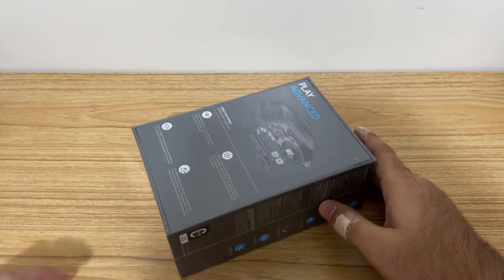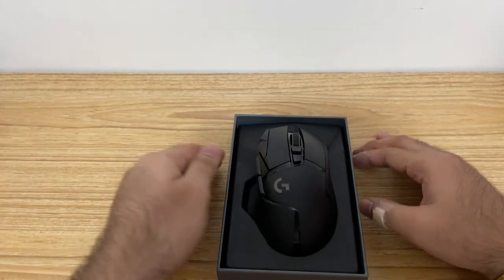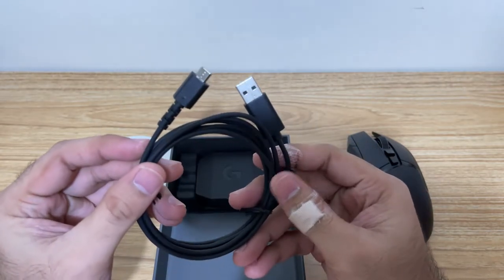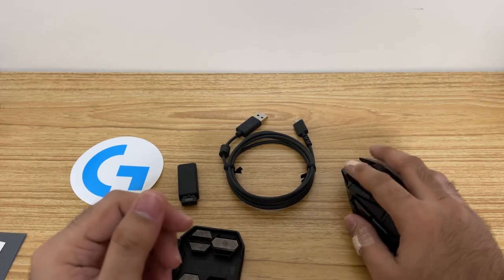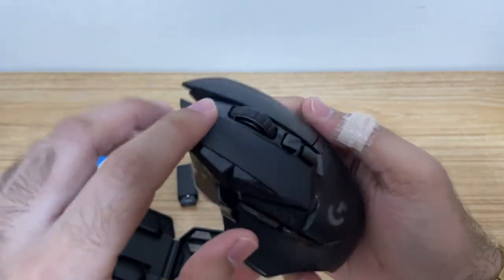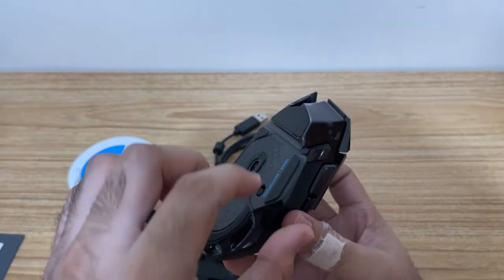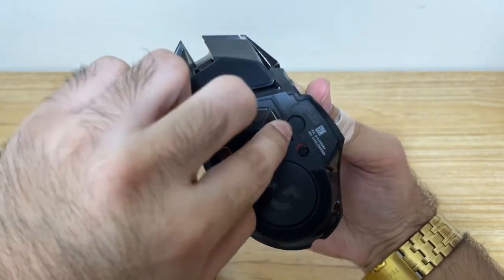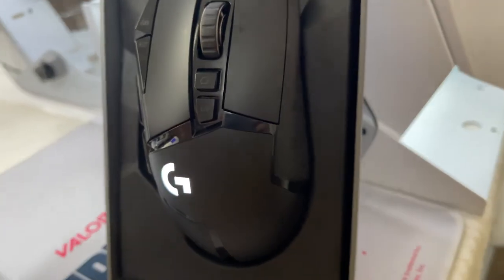UNBOXING | Logitech G502 Lightspeed Gaming Mouse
Unboxing one of the best products from Logitech, Perfect for your gaming needs!
Product Name and Model: Logitech G502 Lightspeed
Brand: Logitech
Specs:
PHYSICAL SPECIFICATIONS
Height: 132 mm
Width: 75 mm
Depth: 40 mm
Weight: 114 g mouse only
Optional extra weights: up to 16 g

BATTERY LIFE (CONTINUOUS USE)
Default lighting: up to 48 hours
No lighting: up to 60 hours

TRACKING
Sensor: HERO 25K
Resolution: 100 – 25,600 DPI
Zero smoothing/acceleration/filtering

OTHER FEATURES
Hyper-fast scroll wheel
POWERPLAY compatible
Onboard memory
LIGHTSYNC RGB: 2 zone
Mechanical Button Tensioning System

RESPONSIVENESS
USB data format: 16 bits/axis
USB report rate: 1000 Hz (1ms)
Wireless report rate: 1000 Hz (1 ms)
Wireless technology: LIGHTSPEED Wireless
Microprocessor: 32-bit ARM

WARRANTY INFORMATION
2-Year Limited Hardware Warranty

Digibytes SM Seaside Cebu

How much?